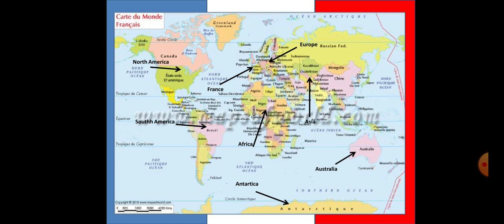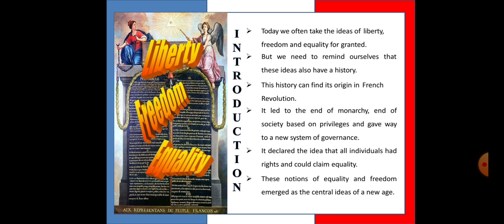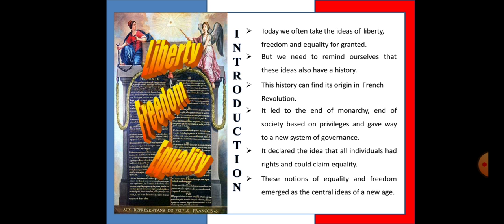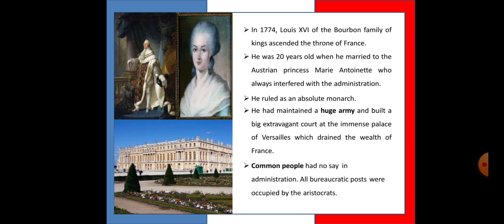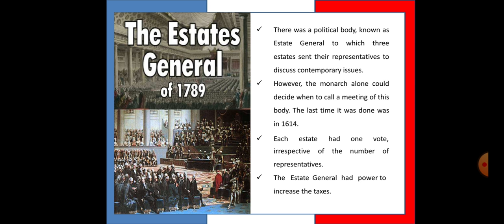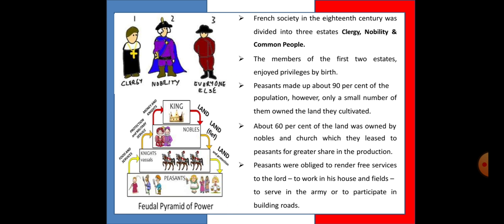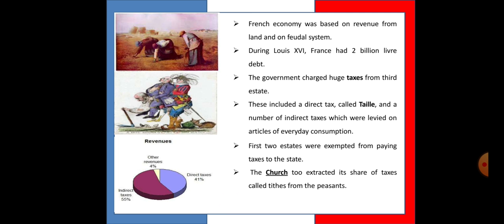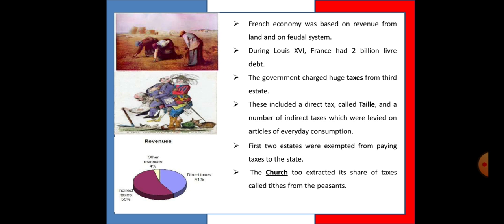CCIS STD 9 SSTHIST CH 1PART 2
CCIS_STD 9_SST(GEOGRAPHY)_CH 1(PART-1)